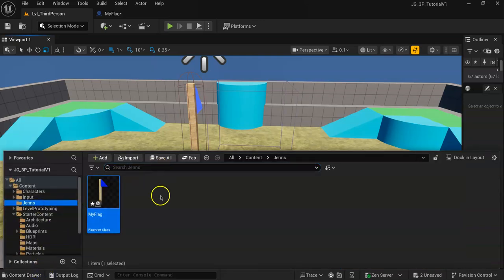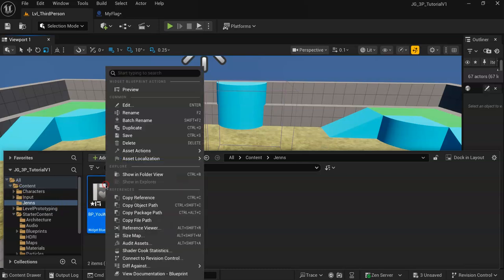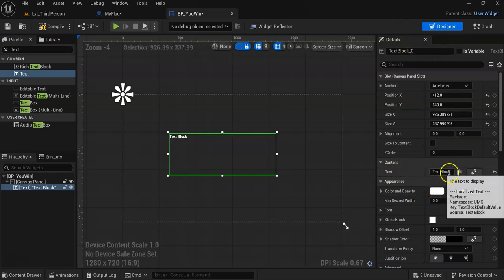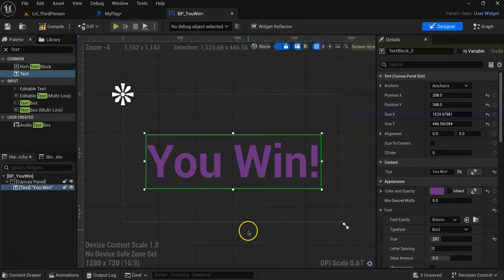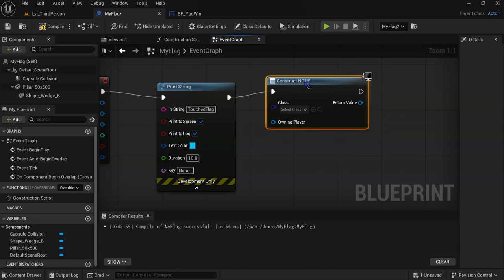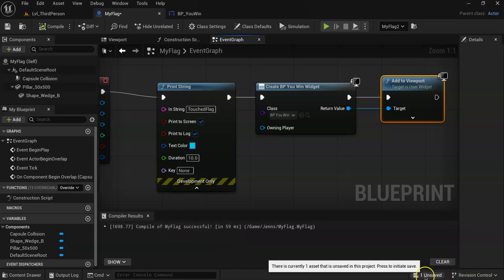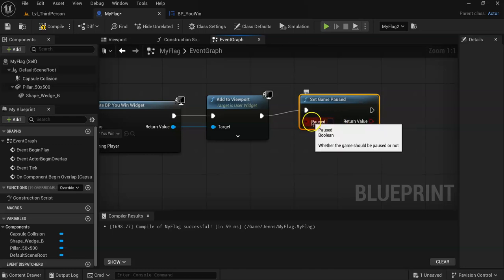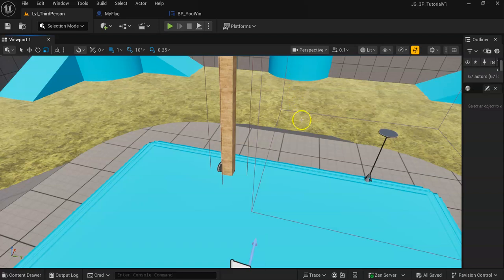Unreal 5.6 create user interface widget popup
Unreal 5.6 create user interface widget popup that states You Win!